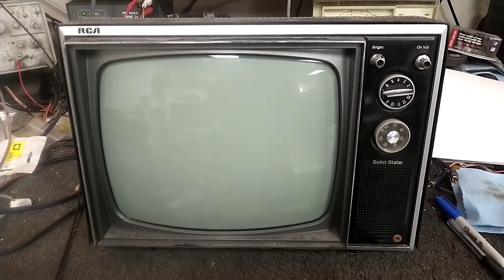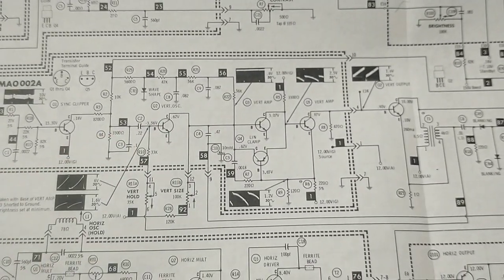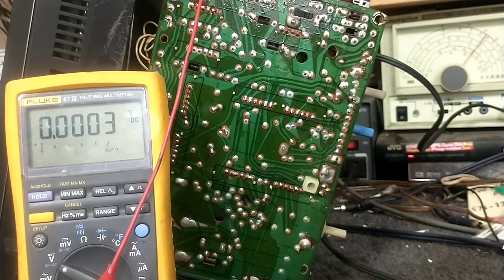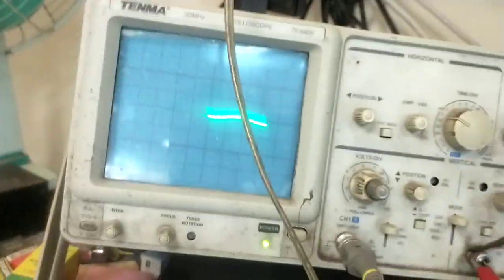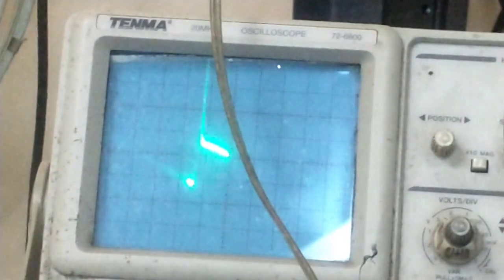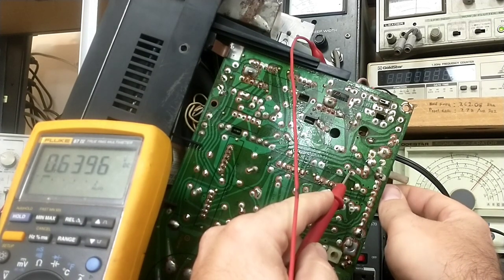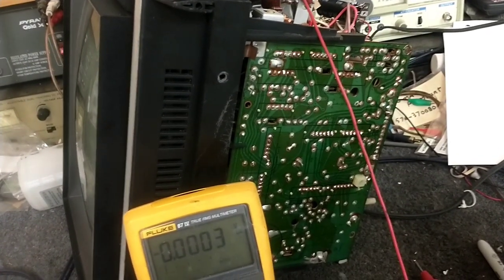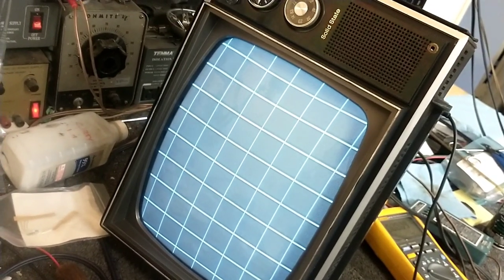Servicing a 1974 RCA AS128e 12" black and white solid-state television. Part 3/?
checking out the loss of vertical deflection now that out power supply issues have been resolved.